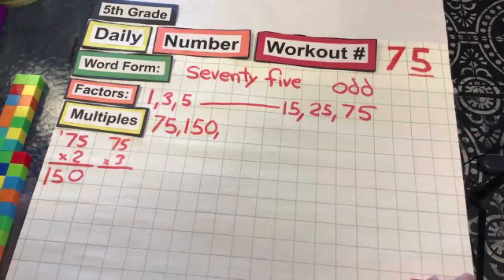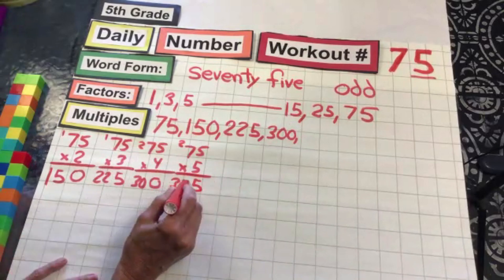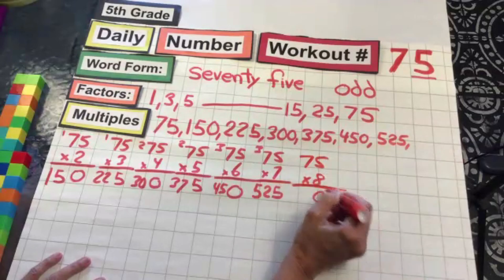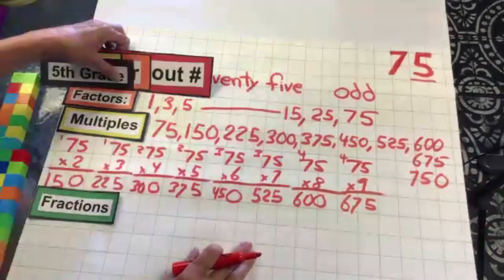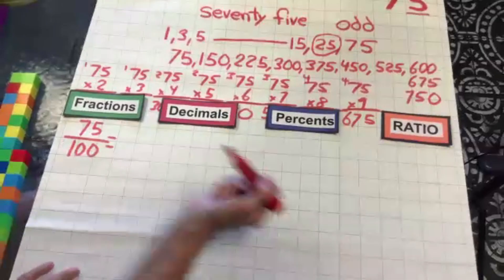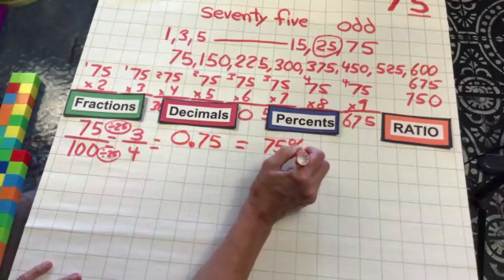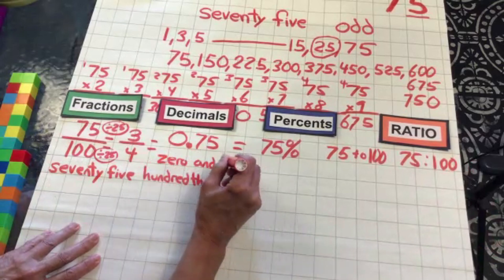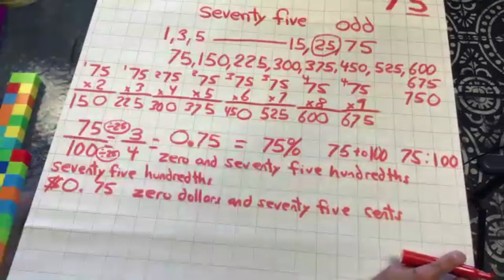75 Daily Number Workout Grade 5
(Music Intro Ends @ 5min)
Numerals, Word Form, Factors, Numerator, Denominator, Multiples, Even, Odd, Prime,  Addition, Multiplication, Division, Fraction, Equivalent,  Area, Perimeter, Volume